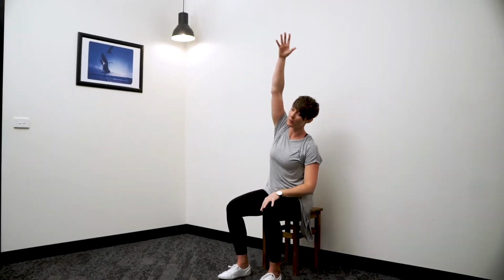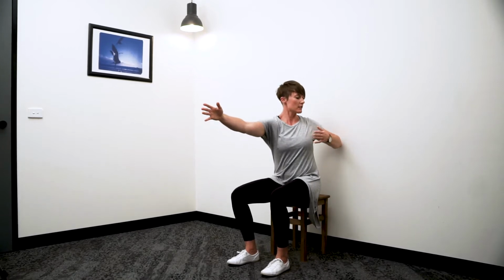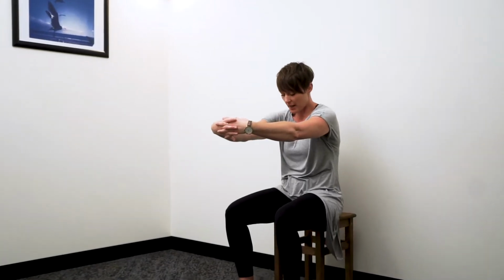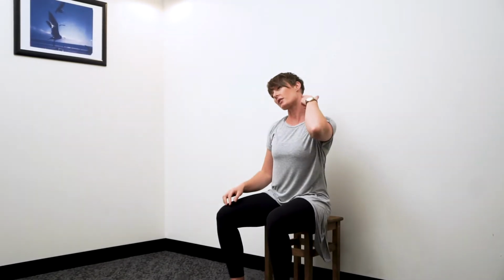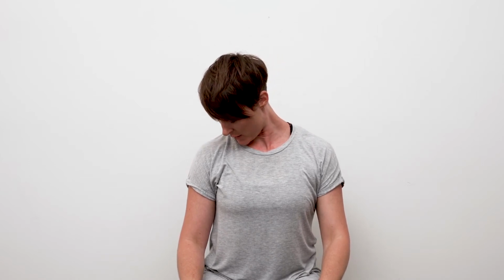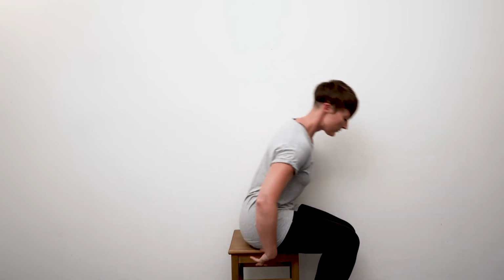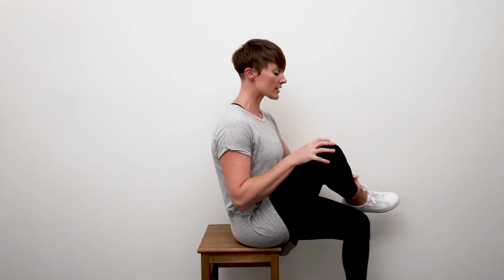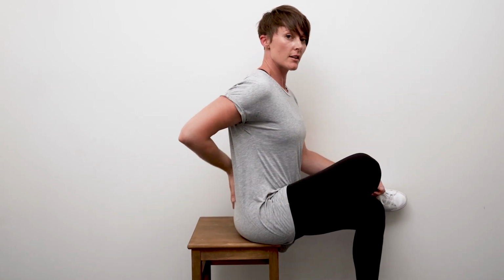Seated stretches for desk workers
Long periods of sitting typically causes pain and discomfort in the neck, shoulders and lower back. These are not the only areas to cause pain; headaches, tingling in the fingers, tennis elbow, hip pain as well as a host of other symptoms can be really quite common in desk workers. Whilst desk workers are also not the only demographic to suffer aches and pains, as it is something our massage therapists at Melbourne Combined Natural Therapies are often presented with, we have put together a short routine of stretches that can be performed at the desk and which target some of the main muscle groups feeling tight and restrictive from long hours of computer work and move the spine to reduce associated joint pain and stiffness.

Directions:
Spine -
To perform a side bend, raise one arm overhead and lean up and over to the opposite side to feel a stretch in the side of the waist, ribs and along the arm.
Hold the stretch briefly and use the side abdominals to return back to neutral. Repeat on the other side. This moves the spine in lateral flexion.
Sitting in a neutral position once more, raise the arms forwards so that they are horizontal to the ground
Draw back with the elbow on one side, look towards that elbow and allow the ribcage to rotate as well
Stretch the fingers of the opposite hand forwards, imagine the sternum leads the rotation of the body and keep the pelvis steady. Repeat from side to side. This rotation of the spine improves flexibility in the upper back.
Return to neutral, interlink the fingers and extend the arms forwards whilst gently rolling the chin to the chest and allowing the upper back to round slightly
Reverse the movement by drawing the elbows back, and lifting the chest to gently arch the spine and stretch the chest
Repeat several times. This articulates the spine in flexion and extension.

Neck -
Sitting in neutral, tip the ear to the shoulder ensuring the shoulders stay level to stretch the muscles down the side of the neck
Hold for a few rounds of breath and return to the centre
Stretch to the other side
Once back to neutral, tip the head forwards by bringing the nose towards the armpit
This will stretch the muscles running down the back of the neck on the opposite side which can contribute to slouching and shrugged shoulders
Hold for a few rounds of breath and return to the centre. Don't allow the body to slump

Hamstrings -
Scooting forwards in the chair to the edge of the seat pan, extend one leg forwards
A slight micro-bend in the knee if you have any knee pain, a flexed foot (toes drawing back towards the body) if it's comfortable, otherwise a relaxed foot
Hinge forwards at the hip joint by keeping the lower back straight. Rounding the back will not target the hamstring muscles
Tight hamstrings will mean you will feel a stretch in the back of the leg by sitting up straight or hinging forwards fractionally. More flexible people will need to hinge forwards further
Hold the stretch for 30 seconds, repeat on the other leg

Piriformis -
Sitting back in the centre of the seat place the ankle of one leg onto the knee of the opposite leg
Sit up tall so that the lower back is not rounded. You may need to open the hip joint more by pressing the knee down very lightly in order to feel a stretch
More flexible people may need to hinge forwards at the hip joint slightly to feel a stretch
The stretch should be around the back of the hip on the bent up leg. Hold the stretch for 30 seconds, repeat on the other leg
If there is any knee discomfort, flex the foot slightly and don't apply any pressure to the knee or perform the lying down version instead.

This whole routine can be performed regularly but don't forget to get up and move around or take a short walk regularly too.